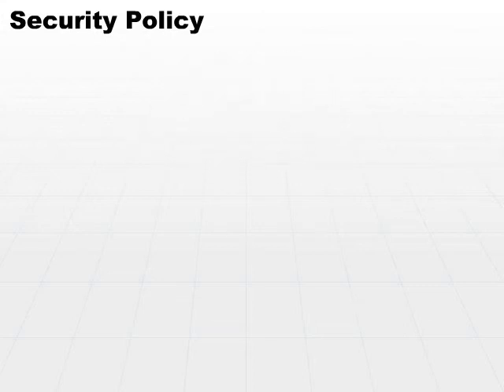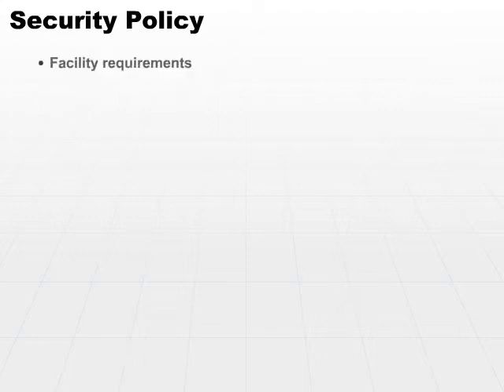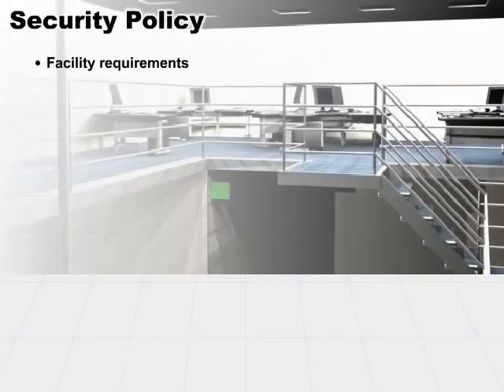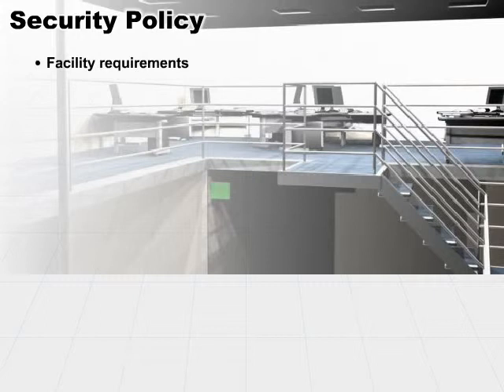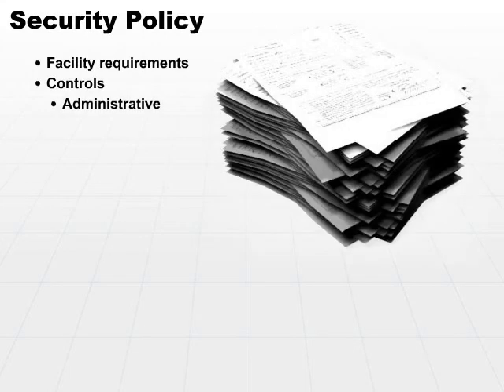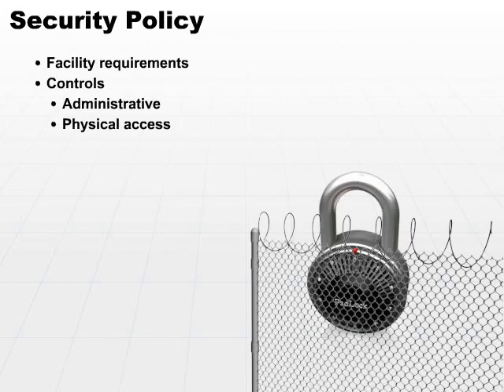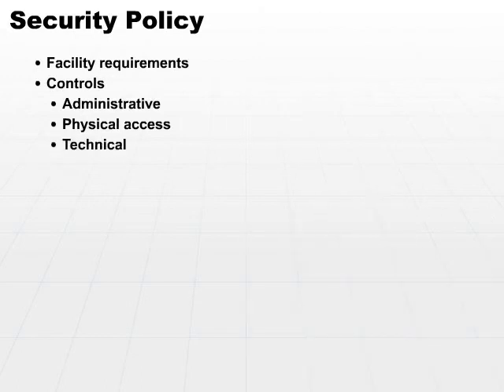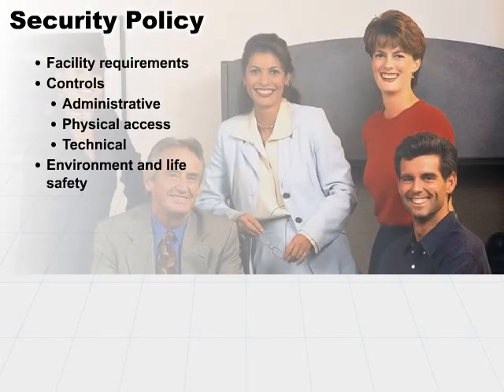03 Security Policy Part3